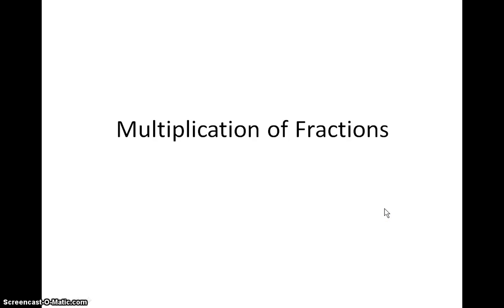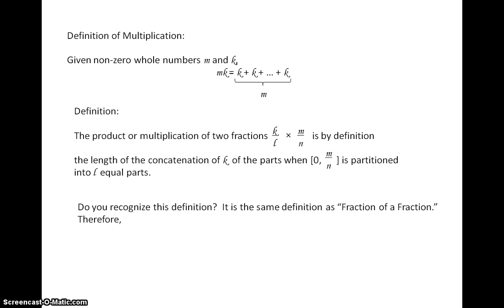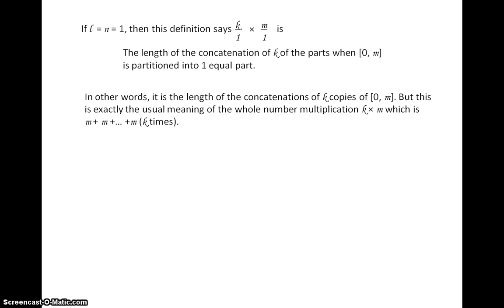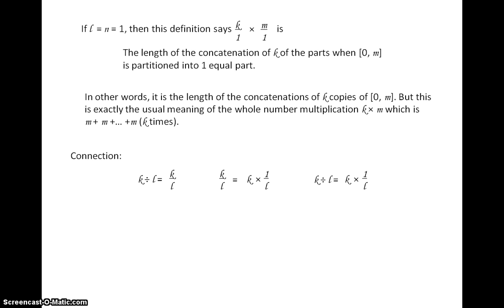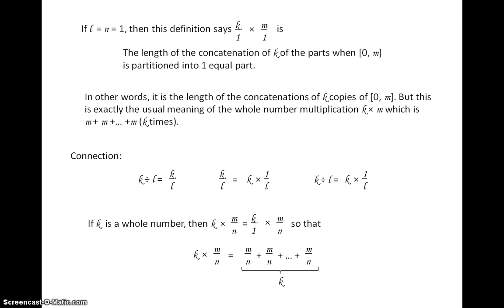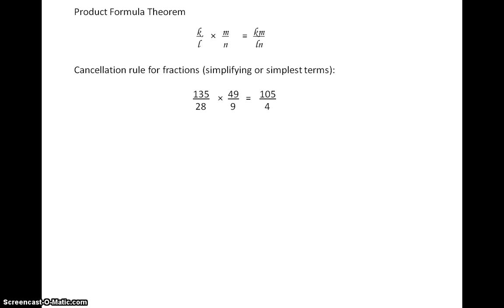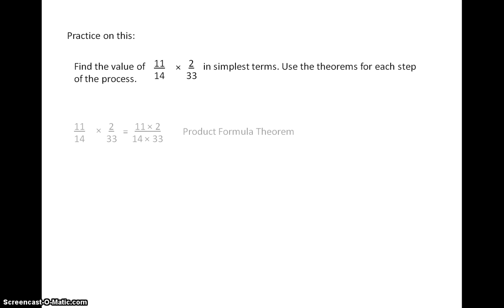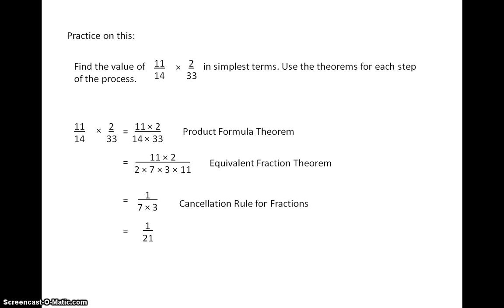Multiplication of Fractions